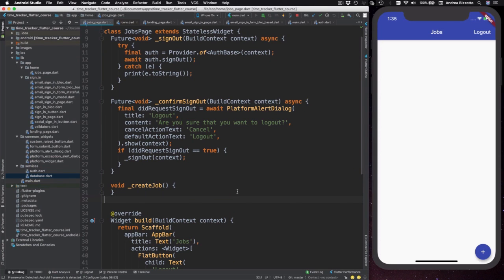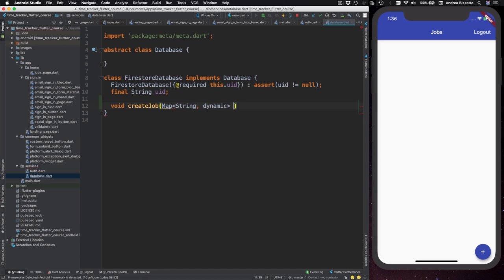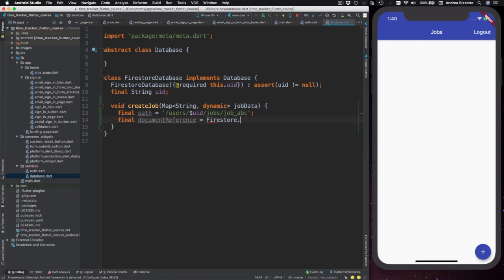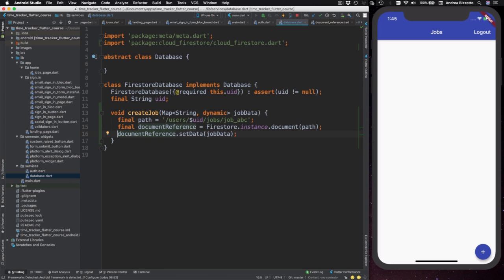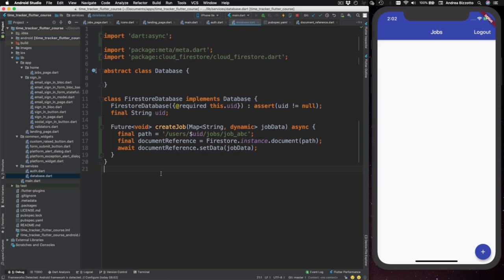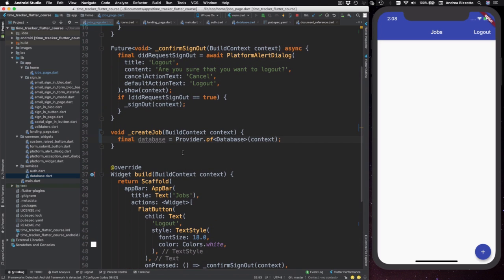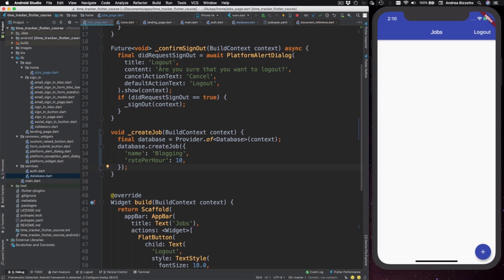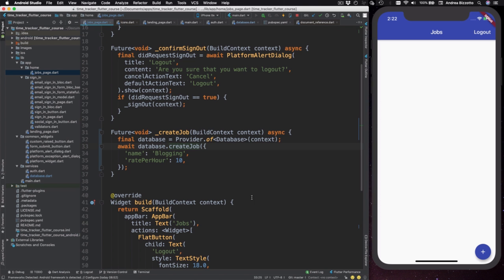290 Writing data to Firestore